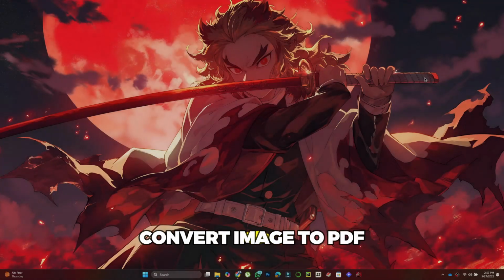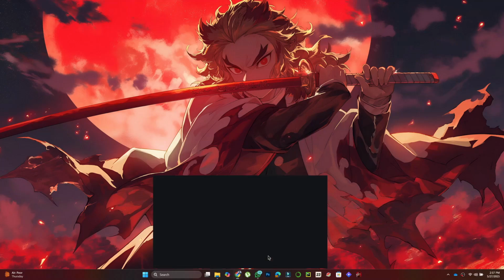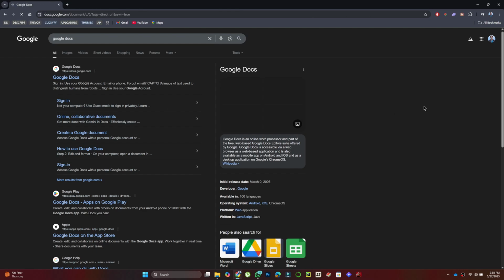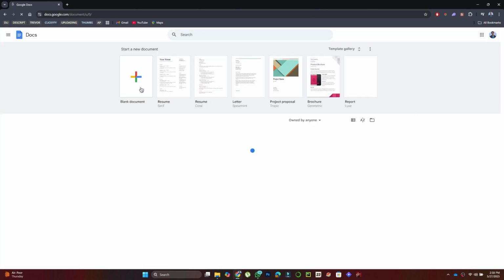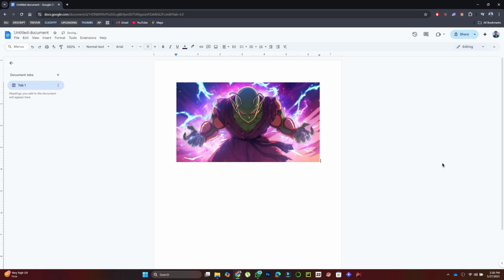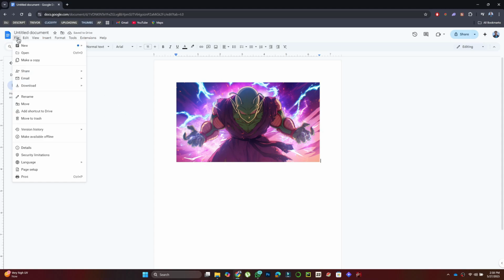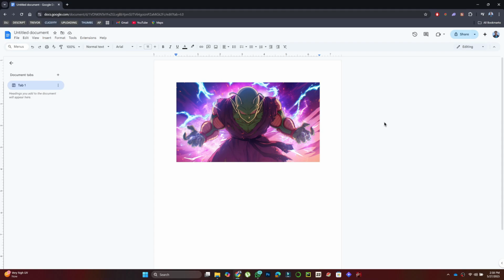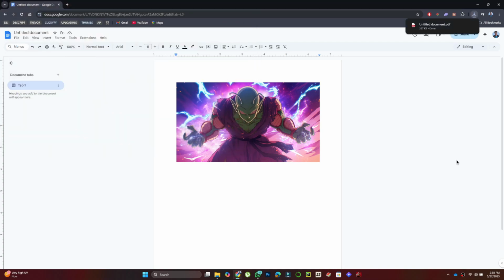How To Convert Image to PDF File - Full Guide to Convert Photo to PDF (2025)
Learn how to convert any image or photo into a PDF file with this full step-by-step guide. Whether you're using a phone, PC, or online tool, this tutorial shows you the best free methods to create a clean, high-quality PDF.